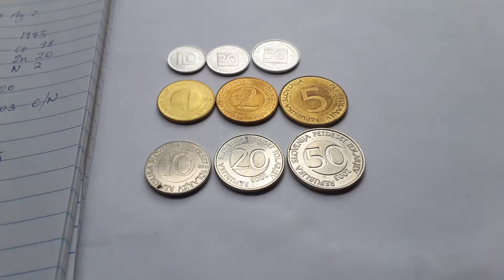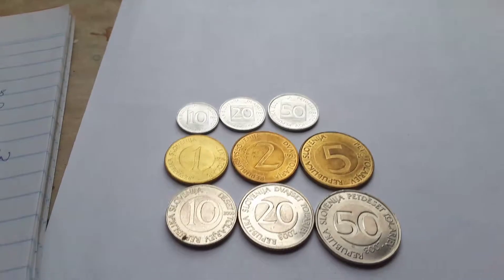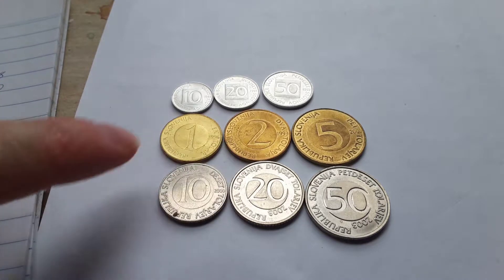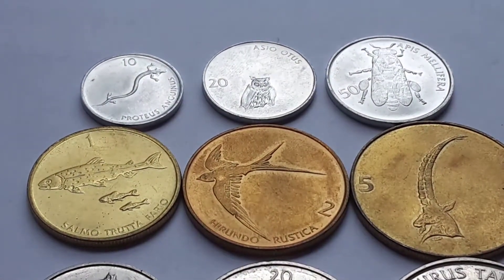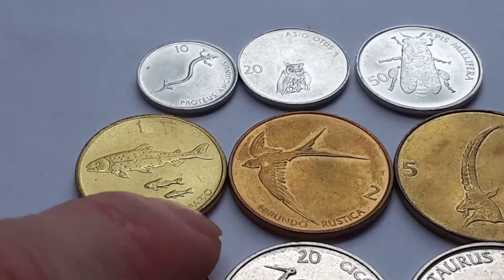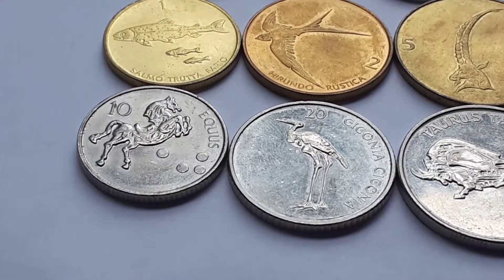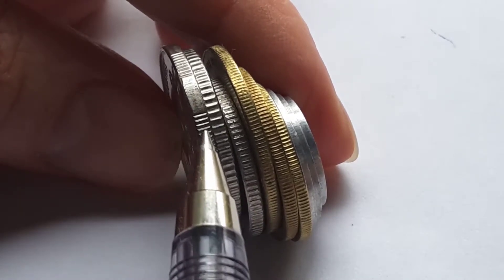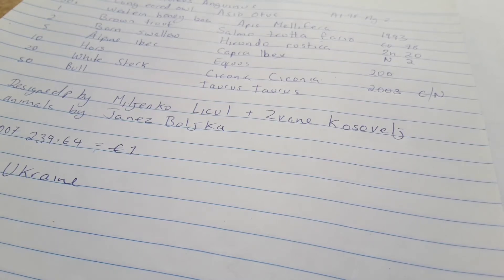Slovenian coins before the Euro